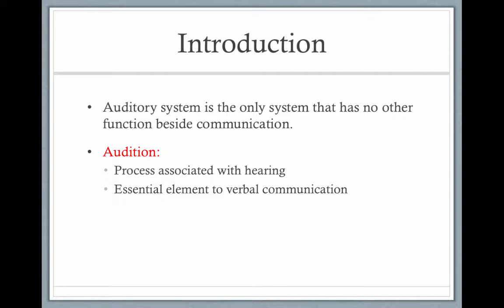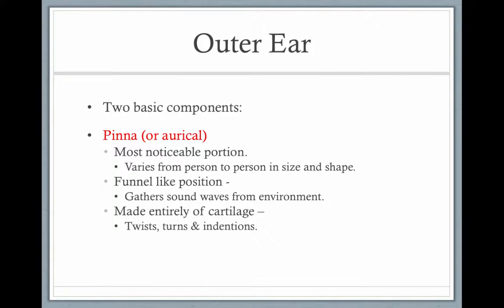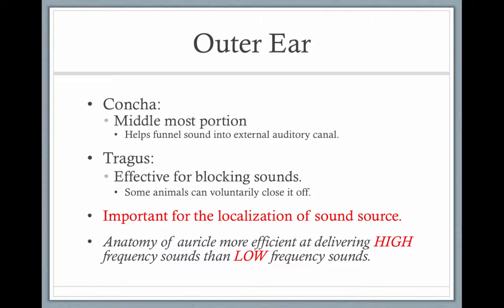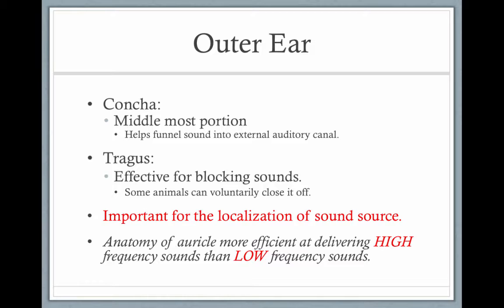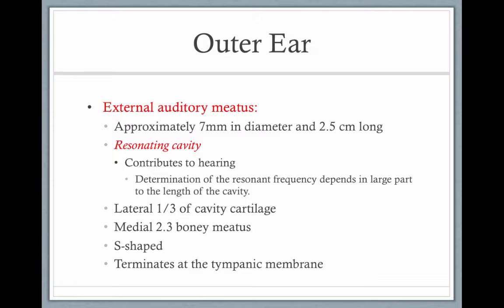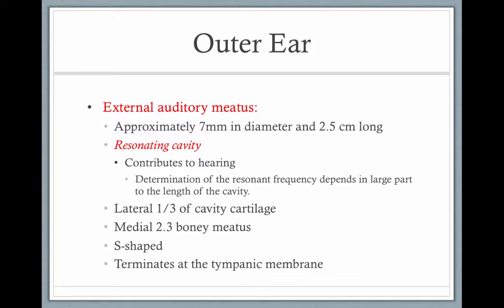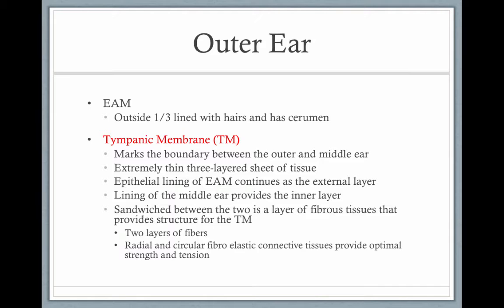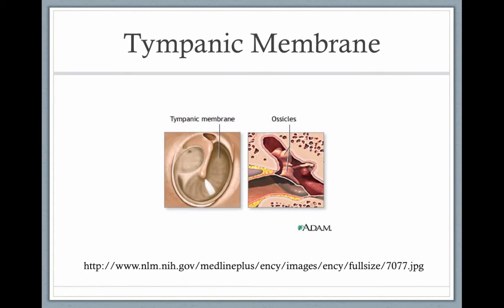Anatomy of the Outer Ear - Video 46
Table of Contents:

00:21 - Structures of Hearing
00:37 - Outer Ear
01:04 - Outer Ear
01:08 - Outer Ear
01:55 - Outer Ear
02:44 - Outer Ear
02:57 - Outer Ear
03:36 - Tympanic Membrane
03:41 - Tympanic Membrane
03:55 -